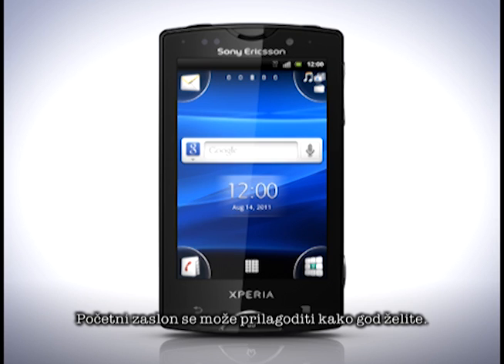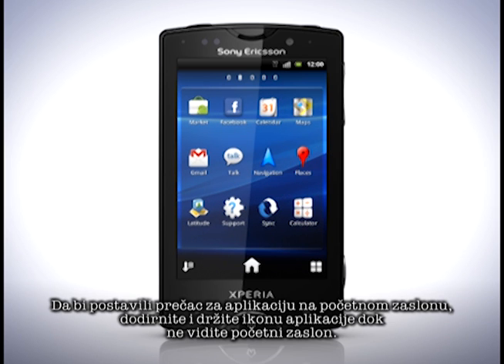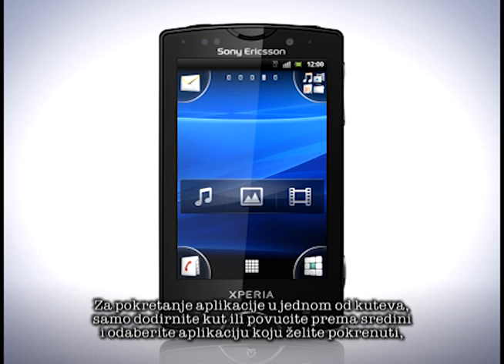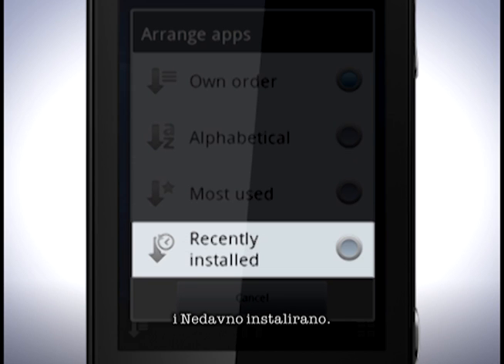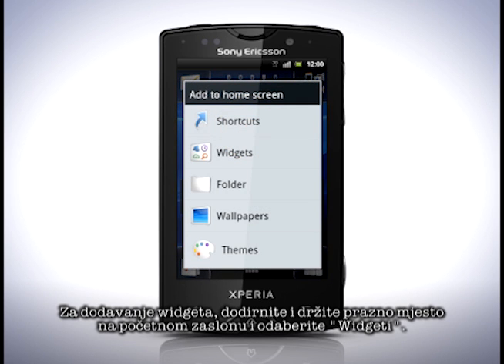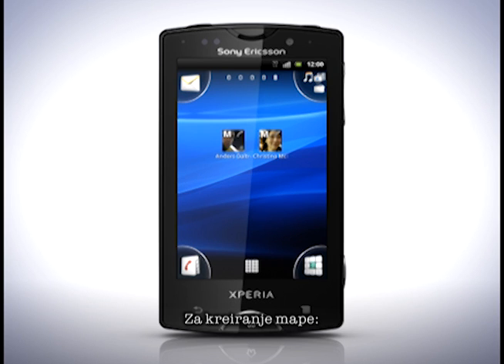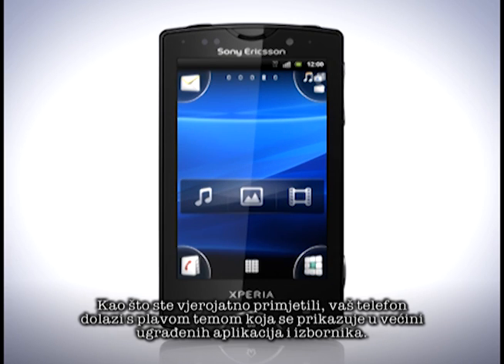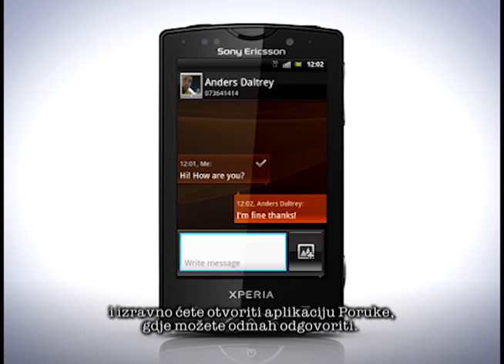Sony Ericsson Xperia mini pro - početni zaslon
Pogledajte video i saznajte više o početnom zaslonu Xperia™ mini pro smartphonea.